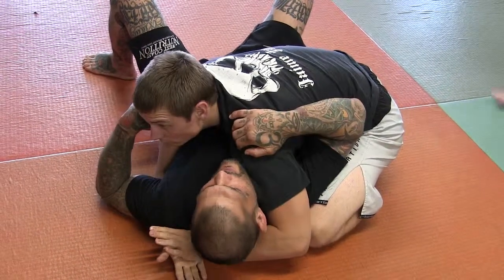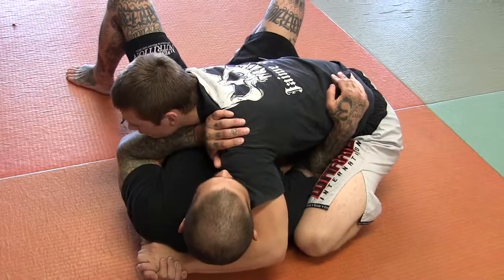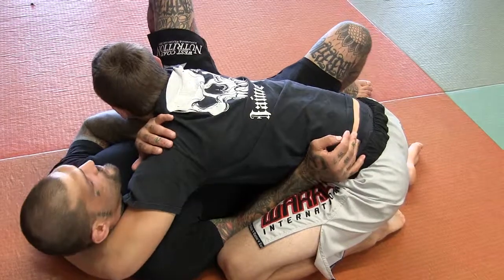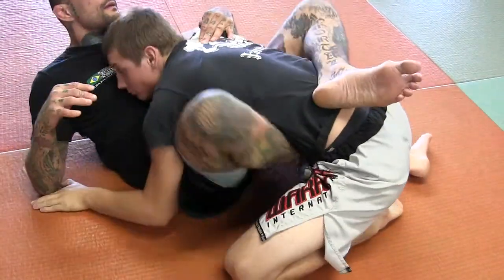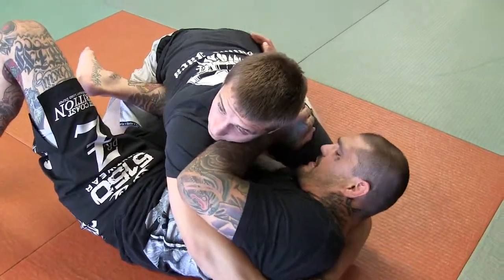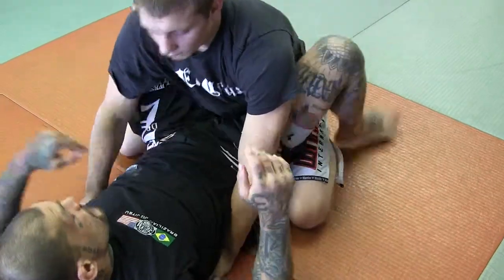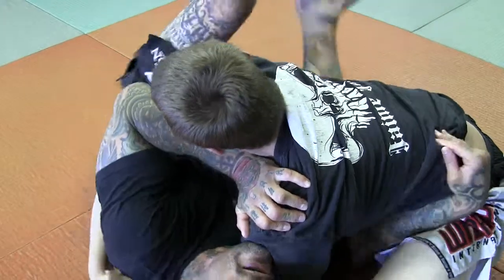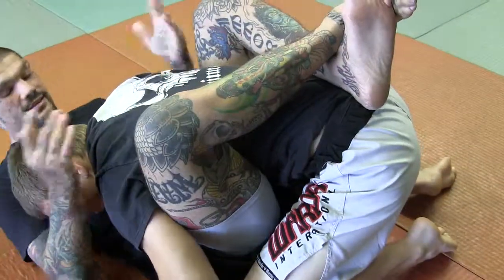Daily BJJ: Side Countrol Escape